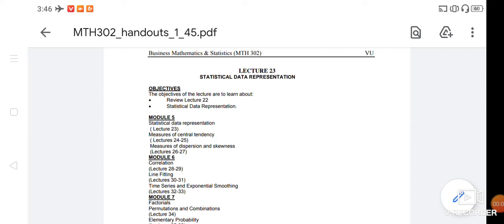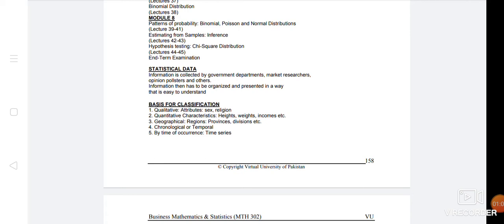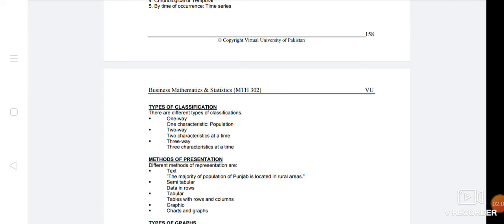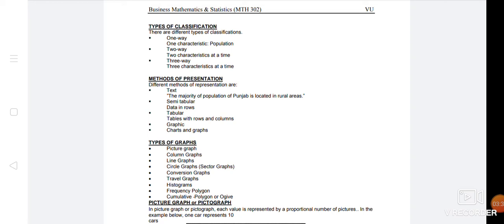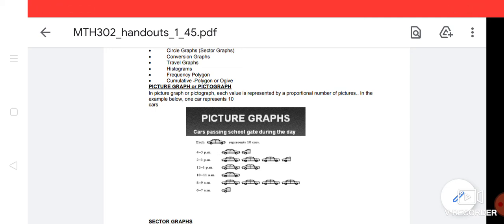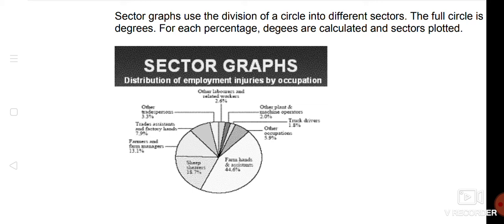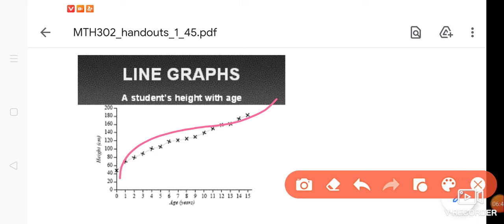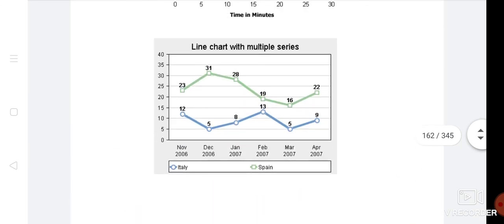MTH302 Lecture No 23 Statistical Data Representation